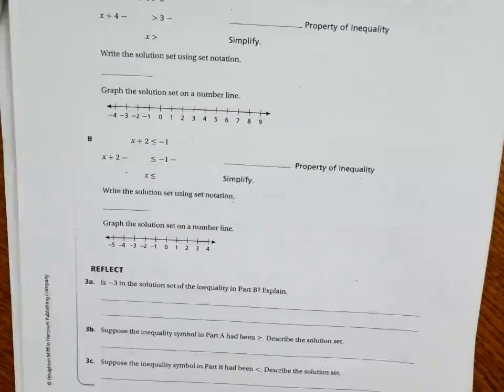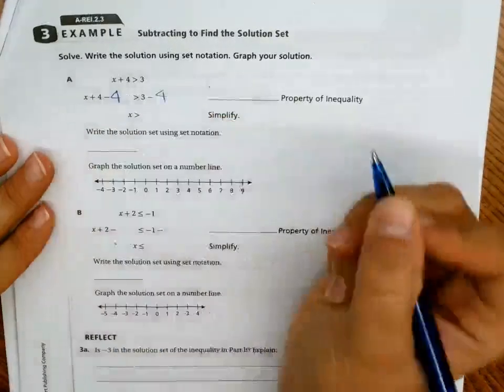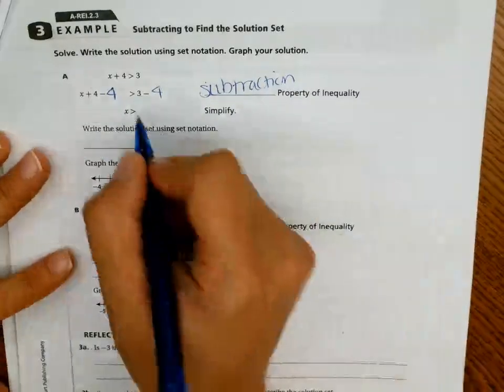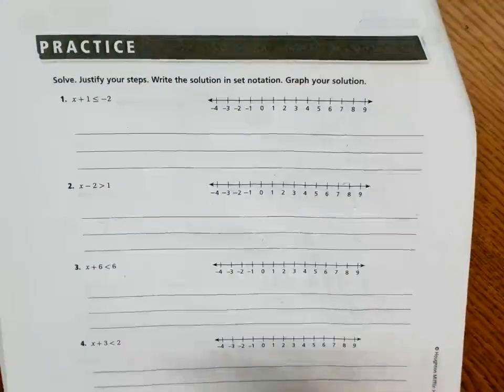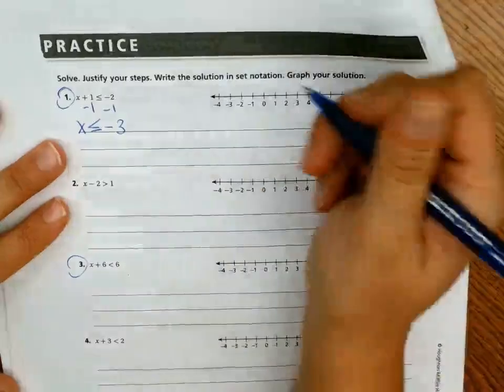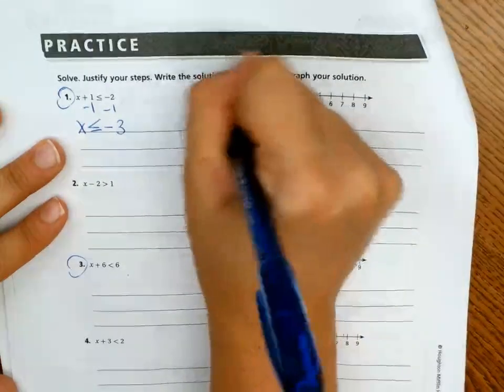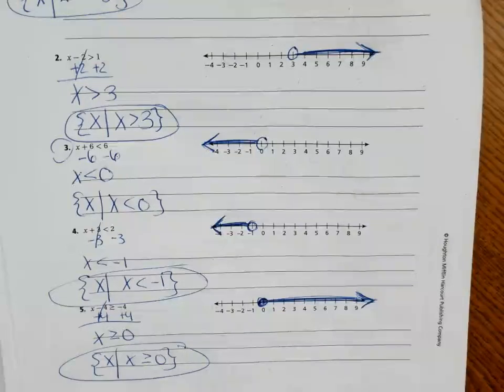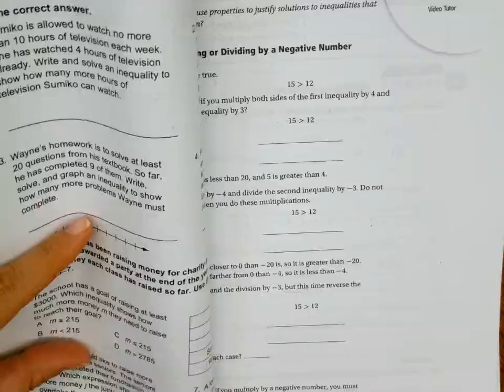Algebra 2.2 Solving Inequalities by Adding or Subtracting